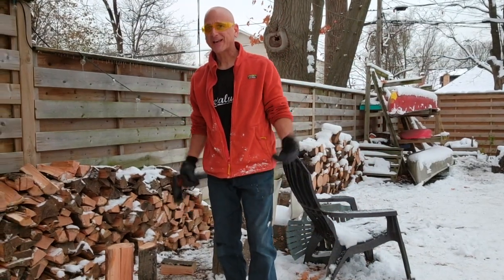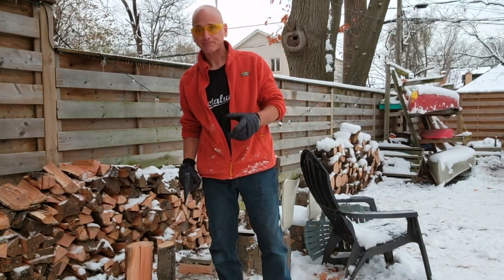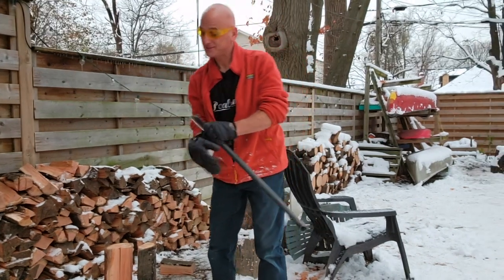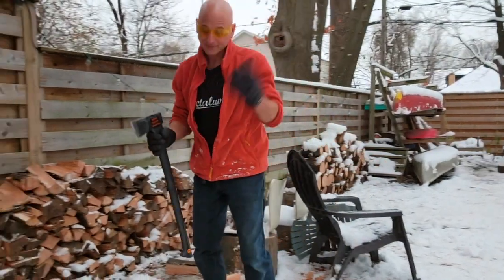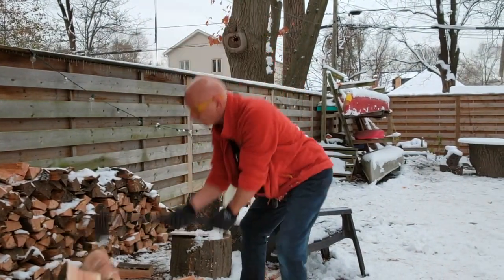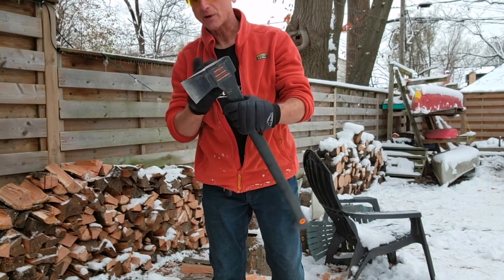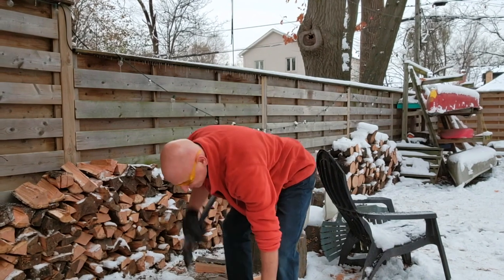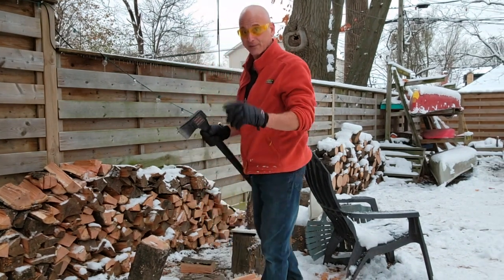Category Leadership & The Axe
Splitting wood is such a satisfying experience.

Don't worry, the tree was cut down because it was already dead and there was a risk of it falling over.

Also don't worry. Safety first. Eye protection. Steel toed boots. My Petaluma T-Shirt.

Who needs a gym when there are so many useful and fun things you can do to prepare for the apocalypse.

Kidding. (I hope.)

But you know what this splitting is making me think about? Marketing and differentiation, of course.

I've been doing a lot of consulting in category design. So what's category design?

Category design is a way of defining the category of business you're in, around your unique differentiation... so that your company becomes the obvious leader in your space.

Category design was more or less invented by 3 very sharp thinkers who wrote a book called Play Bigger.

They give example after example of companies that created their own category... from frozen foods to computer tablets to minivans ...  and even after 50 years the company that created the new category is still the market leader.

Turns out I’ve been doing this work for over 20 years before someone gave it a name, through my focus on differentiation – read on to see how.

So back to wood splitting. This axe has a specially designed wedge to split along the grain of the wood to break the fibers apart, not cut them.

I'm sure in the beginning of time, there was just one category of axe -- it was called, well, the ‘axe’. And then some clever people figured out that if you design it one way it works better for felling trees. If you design it another way, it's good for small jobs. If you design it another way, it's good for taking into battle. That would be the category of the ‘Battle Axe’.

Each innovation has the potential for splitting off a new category.

In Roman times, there was just one kind of lawyer -- people skilled in the art of pleading the case of another.  Today, there are real estate lawyers, commercial lawyers, family lawyers, tax lawyers, and well, again, you get the idea.

Same with consultant categories, and car categories and fishing tackle categories, and cybersecurity categories,  and fintech categories and... same with your industry.

It's the natural evolution of new categories through differentiation.

You can either lead that evolution or you can follow behind one of your competitors that leads it.

So the question I have for you today is this...

Is there a unique difference in your product or service that allows you to define a new category?

If you're like most of my clients, you'll probably say ‘no’. You see, defining a new category is not easy or obvious. It usually takes an outside person to see the subtle difference that can become the framework for a new category, and then name it.

It's worth doing. That's one of the ways I've helped my corporate clients get sales increases of up to 60%, get acquired, get funded, and well, become market leaders in their category.

Think about that. And while you do... I'll get back to log splitting.

OTHER LINKS

+ If you are interested in personal storytelling events, visit momondays